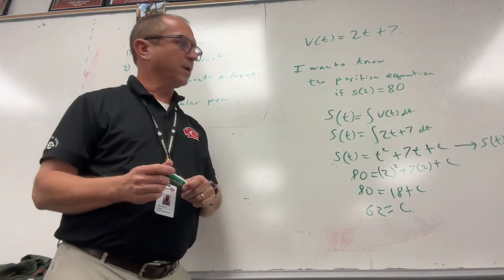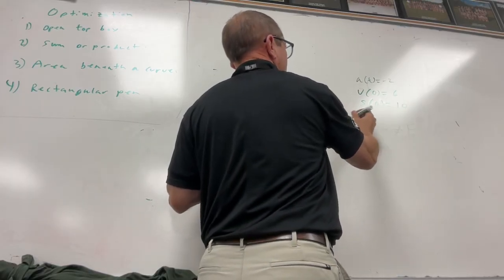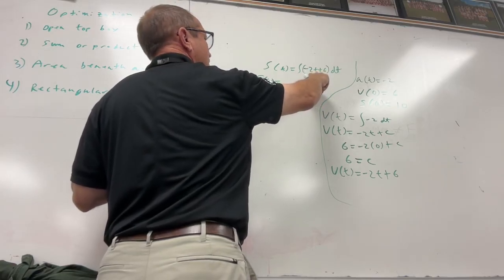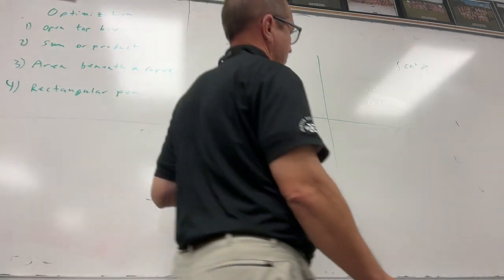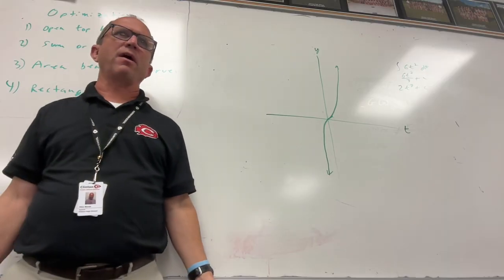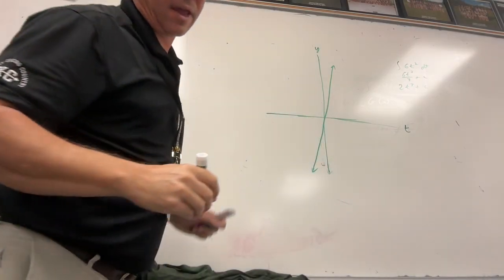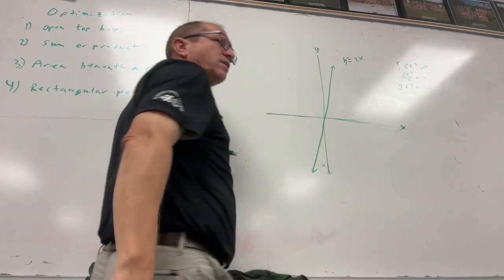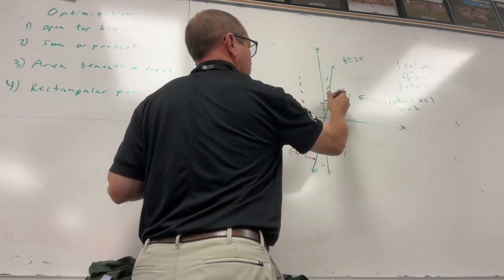spec equation pt 2 and slope field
packet problems pg 284 1-18, odd 19-33, 45, and 52